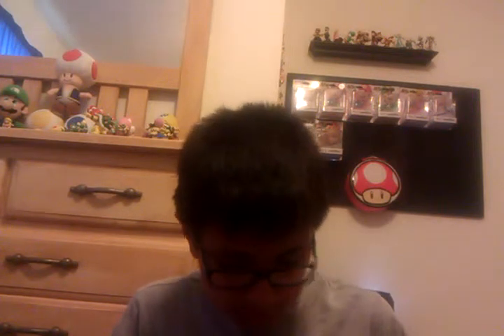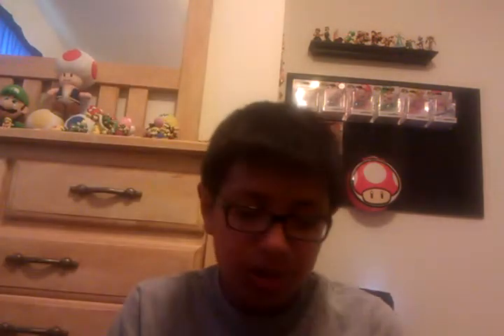Pac-Man amiibo unboxing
Today I will unbox the Pac-Man amiibo.